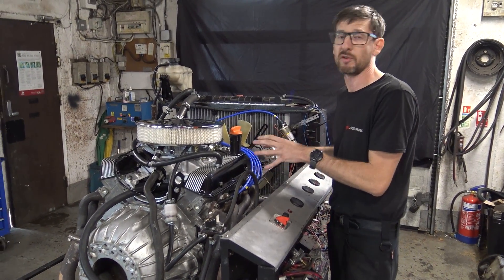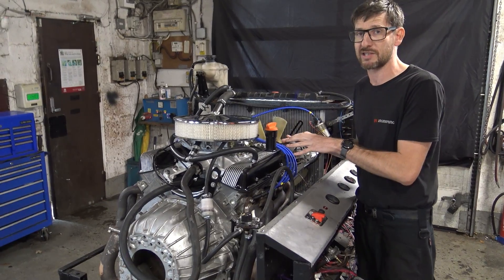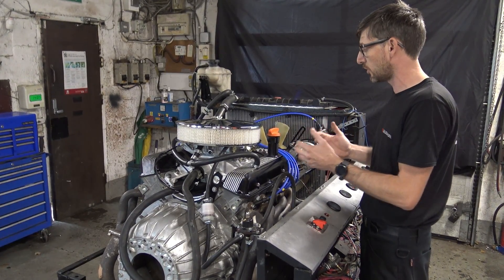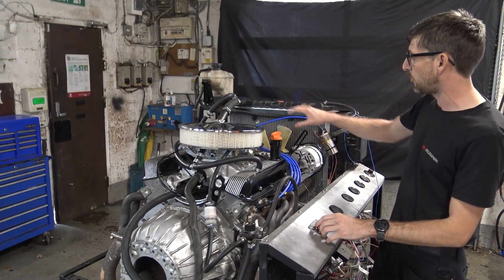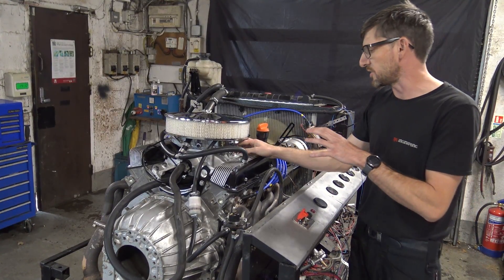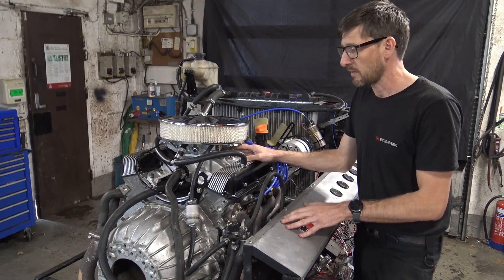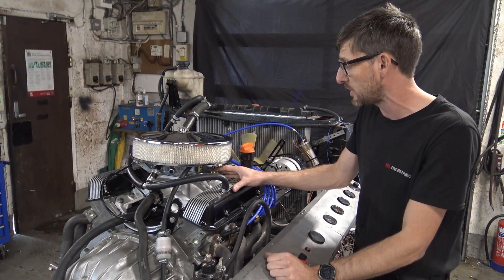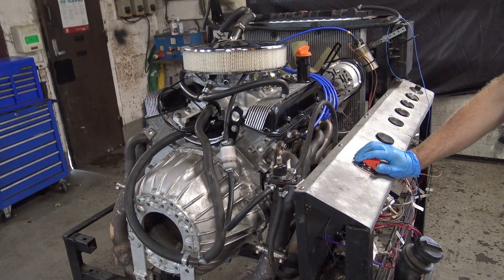3.5 Stage 3 Rover V8 on the RPi Engineering Test Bed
A short video showing a recently finished 3.5 Stage 3 V8 on our test bed, fitted with our Edelbrock 500 carburettor kit and the essential RPi ignition upgrades